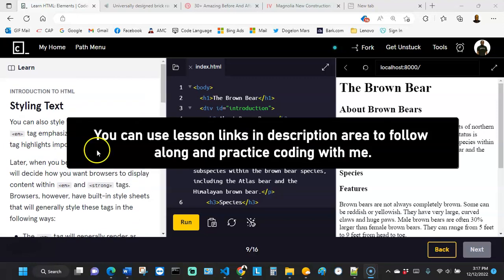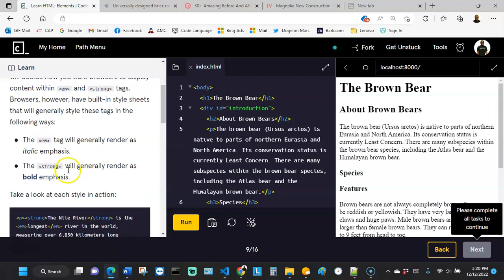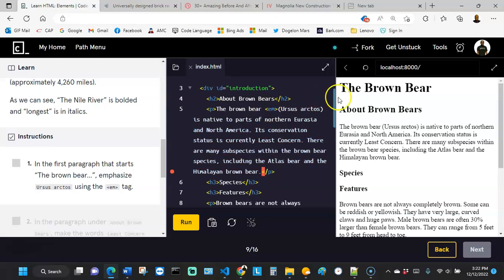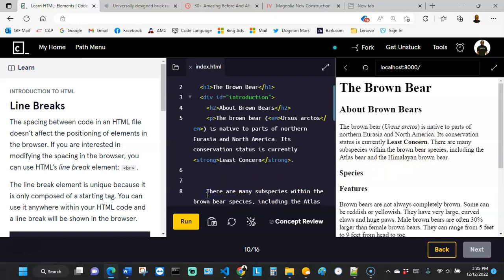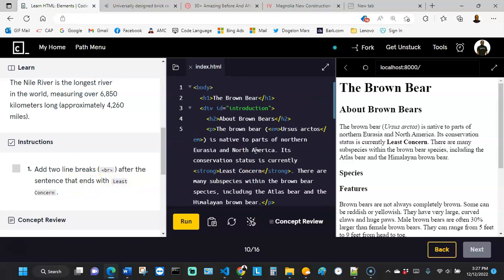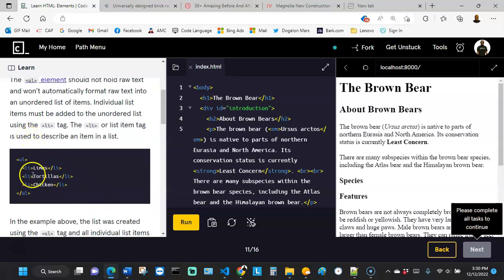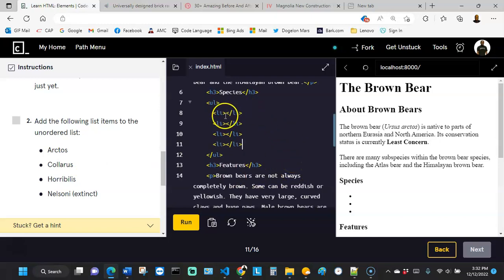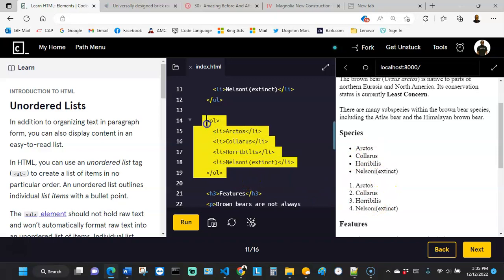HTML and CSS Tutorial Course For Beginners [ Styling Text, Lists, Line Breaks ] Lesson 6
Welcome to lesson 6 of our HTML and CSS tutorial course for beginners. We will be covering some basic text styling in this video including line breaks and the usefulness or creating lists in html.
Lesson Timestamp:
Styling Text [ em and strong ]  0:01:00
Line Breaks [ br ] 0:07:07
Unordered Lists and Ordererd Lists 0:11:08